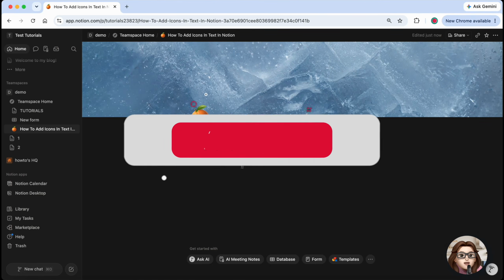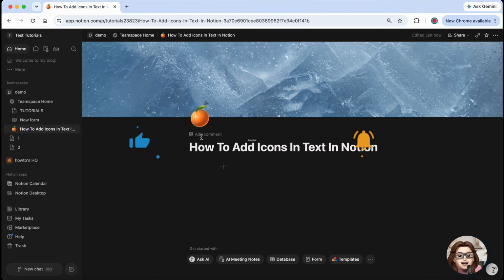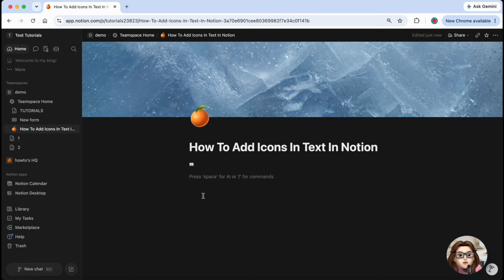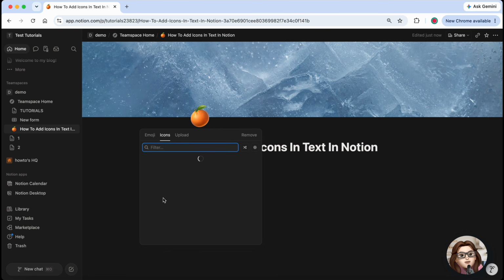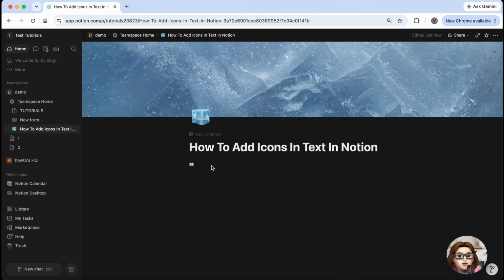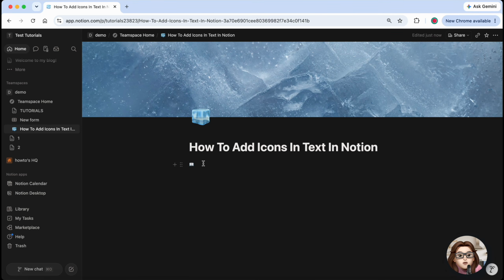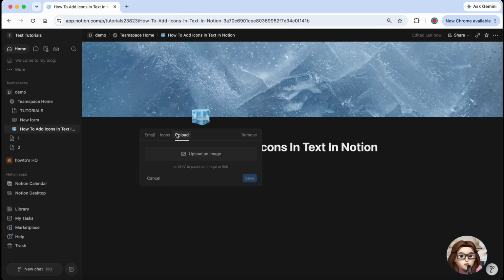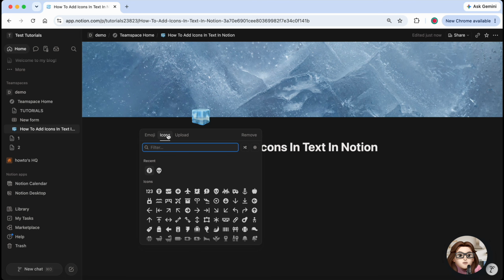How To Add Icons In Text In Notion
Want to add icons in text in Notion? In this step-by-step tutorial, you'll learn how to insert icons, emojis, and symbols into your Notion text to make your pages more visually appealing, organized, and easier to navigate.

In this video, I'll show you how to add icons directly into text blocks, headings, lists, callouts, tables, and database entries using emojis, Unicode symbols, and emoji shortcuts. You'll also learn how to copy and paste icons from external sources, use your operating system's emoji picker, and choose icons that match the style of your Notion workspace.

Adding icons to text is perfect for organizing notes, creating dashboards, highlighting important information, building checklists, designing project pages, managing study materials, and customizing personal or business workspaces. Whether you're a student, professional, freelancer, content creator, or business owner, using icons can make your pages easier to scan and more enjoyable to use.

You'll also discover tips for creating consistent icon themes, combining icons with page covers and callout blocks, improving readability with visual cues, and organizing content without adding unnecessary clutter. A thoughtfully designed workspace can help you locate information faster and create a cleaner, more professional-looking Notion setup.

This tutorial is beginner-friendly and works with the latest version of Notion on desktop, web, and mobile. By the end of this video, you'll know how to add icons to text, customize your pages with emojis and symbols, and create a more attractive and organized Notion workspace.

If you found this tutorial helpful, don't forget to like the video, subscribe to the channel, and turn on notifications for more Notion tutorials, productivity tips, workspace customization guides, database tutorials, and no-code workflow videos.

This video shows you How To Add Icons In Text In Notion! Watch this Video till the end to learn How To Add Icons In Text In Notion.

Were you able to figure out How To Add Icons In Text In Notion? Share this with your friends who want How To Add Icons In Text In Notion.

Problem Solved in this Video-:

What Do you Think of How To Add Icons In Text In Notion?